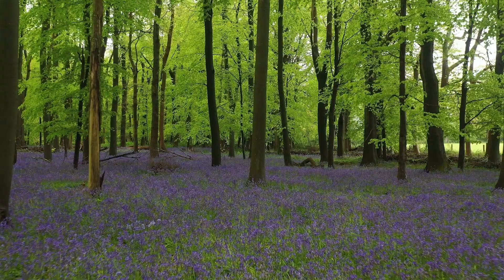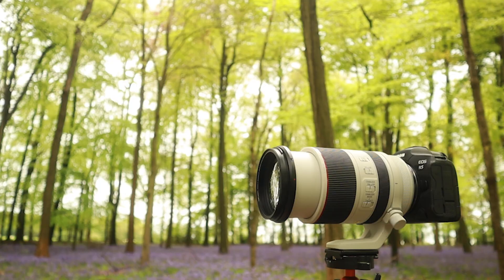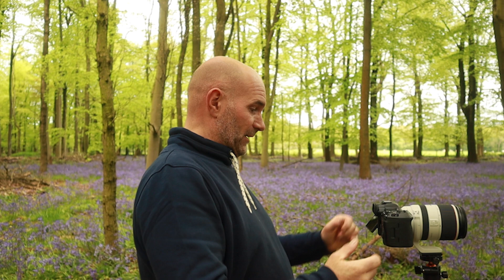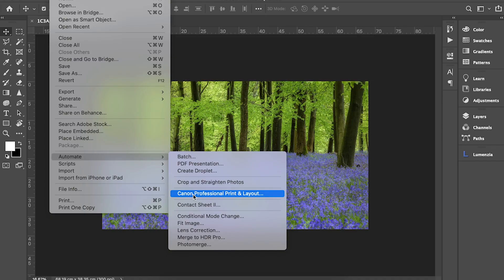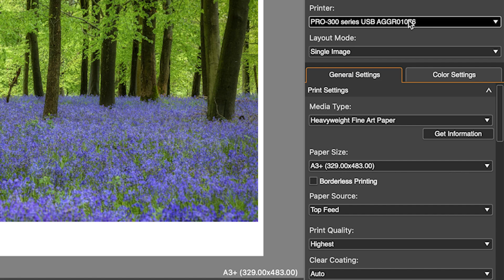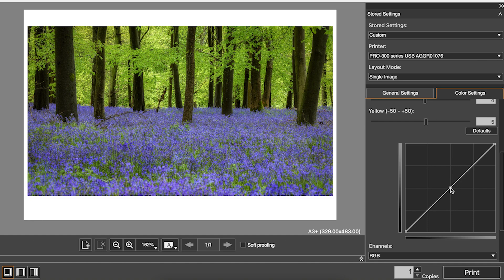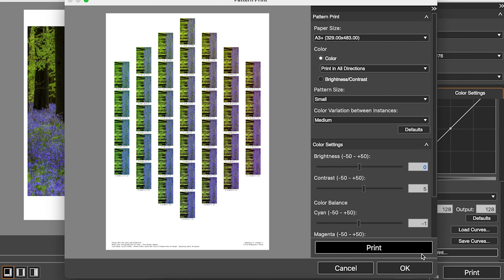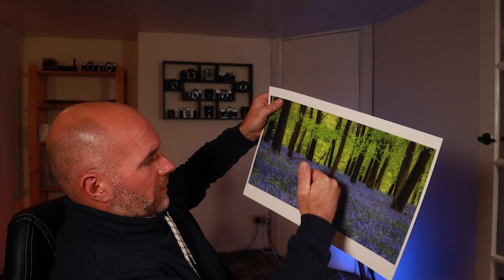PRINTING TUTORIAL - Accurate prints with Canon's Pro Print & Layout Software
PRINTING TUTORIAL - Accurate prints with Canon's Pro Print & Layout Software and the Canon imagePROGRAF PRO-300.

Join me as I print a woodland bluebell scene, using Canon's Pro Print & Layout software. This stand alone software can be a plug-in for Adobe programs, allowing you to edit your images and see exactly how they will look on your chosen paper. Allowing you to not only save on ink and paper but also produce an accurate print, first time, every time.

Canon Links...